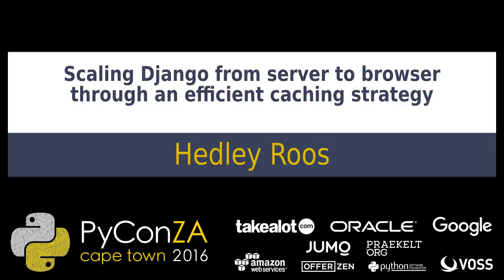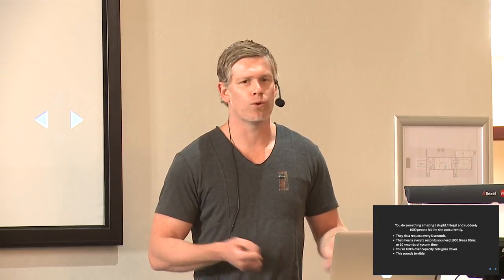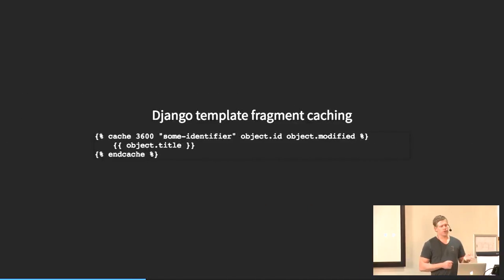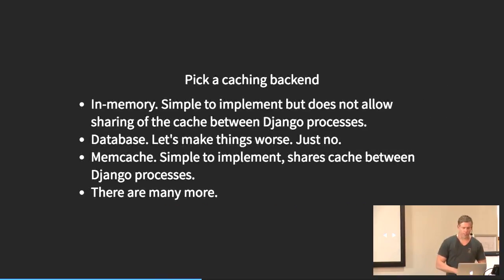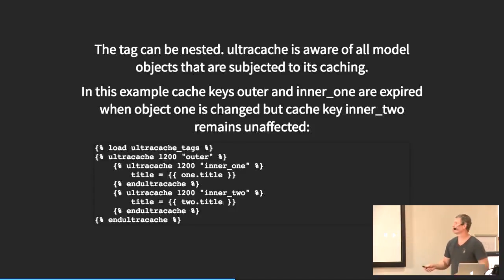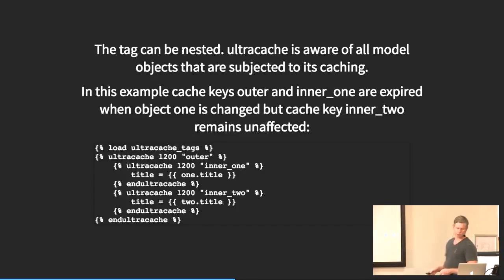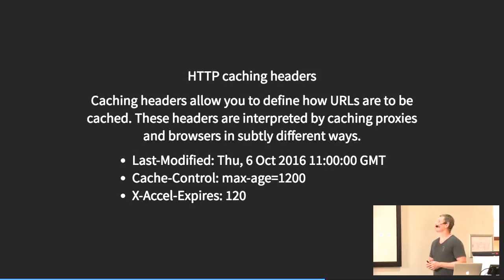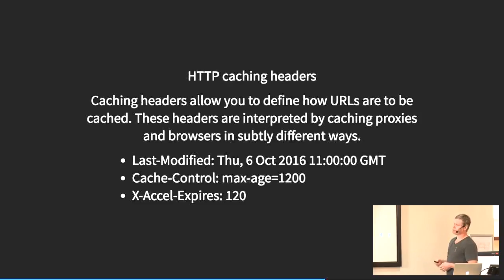Scaling Django from server to browser through an efficient caching strategy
Hedley Roos
At Praekelt we're responsible for high traffic sites built in Django. An efficient caching strategy is required to minimize server load and in this talk we illustrate the techniques we use to serve Telkom's web site.

The talk assumes basic Django knowledge.

We will touch on:

  1. Volatile caching with memcached as backend.
  2. Template fragment caching.
  3. View caching.
  4. HTTP caching headers and how they affect Nginx and browsers.
  5. Automated cache invalidation.
  6. Automated Nginx reverse cache purging.